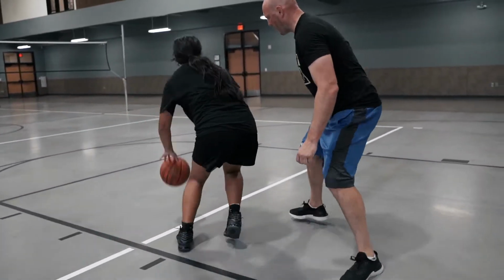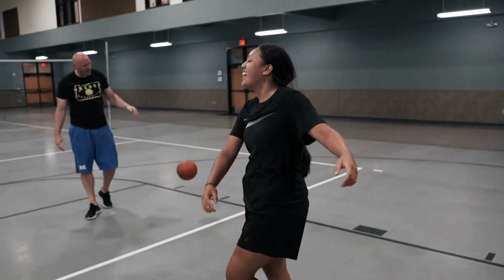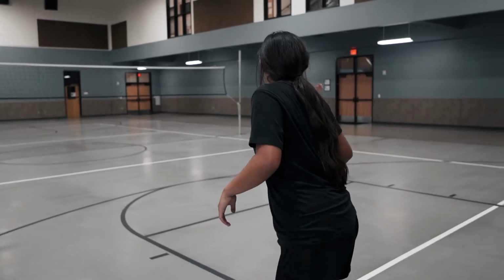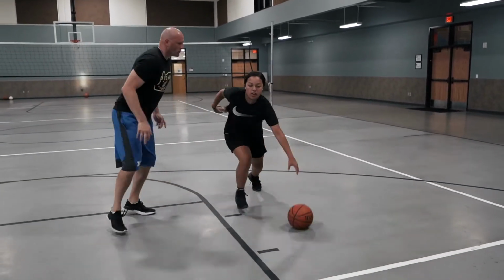Danaeja Romero-Ah Sam C/O 2024🏀 workout with Matt Zosel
Danaeja is getting ready for her freshman season with Springfield High School.